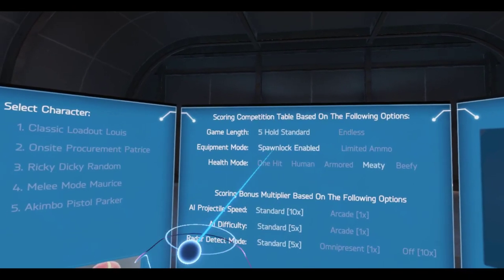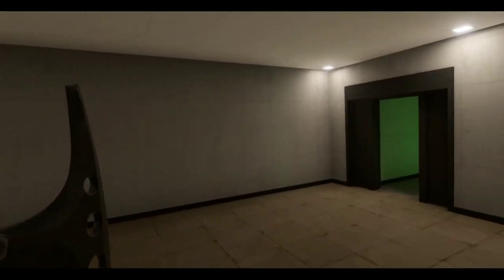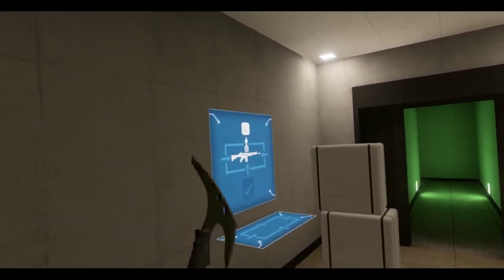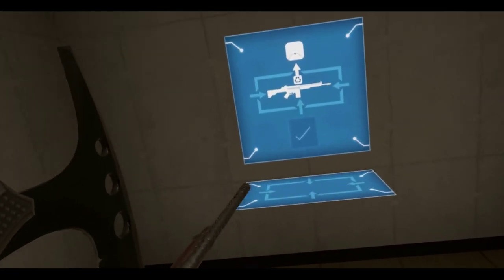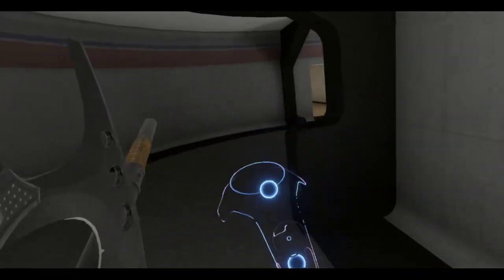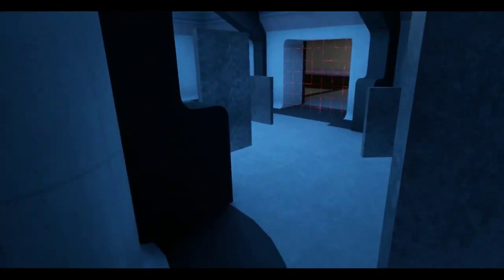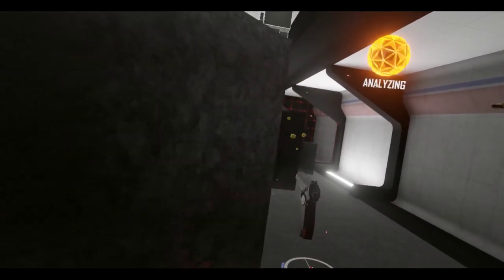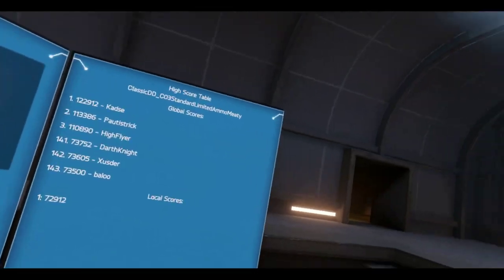Hot Dogs, Horseshoes & Hand Grenades (HTC Vive): Update 76 Limited Ammo Run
It's been a while since I made a video, due to power outages and life in general getting in the way of things, but it's the weekend...time for some video games!

Finally, the alpha is complete and Update 76 is live. What better way than to play some Take & Hold. Limited Ammo this time, so it's extra special.

But then I realized that none of the Update 76 goodness was found in this run. So I decided to play another round of Take & Hold, which is another video entirely...